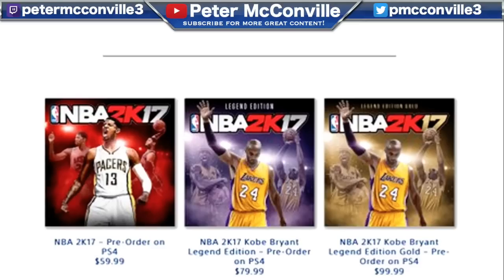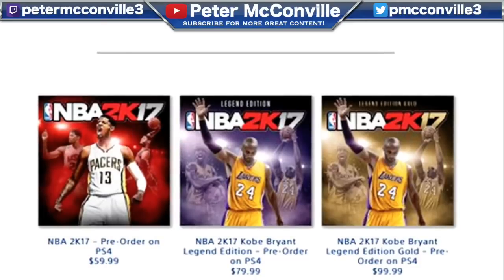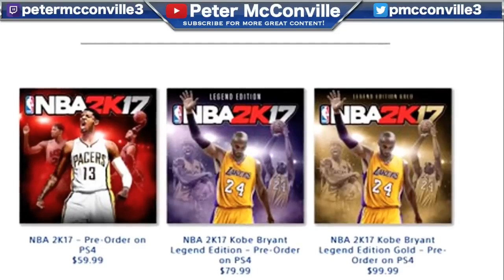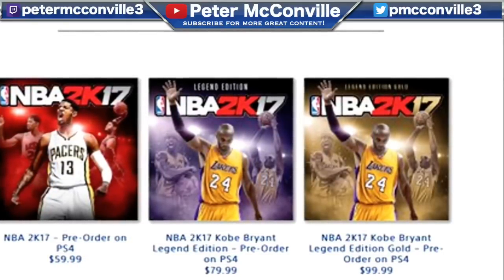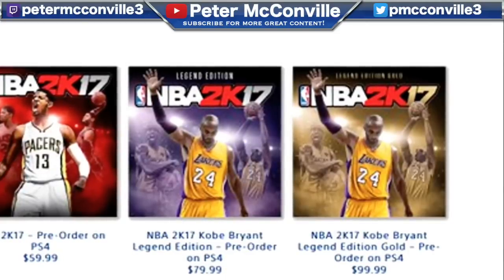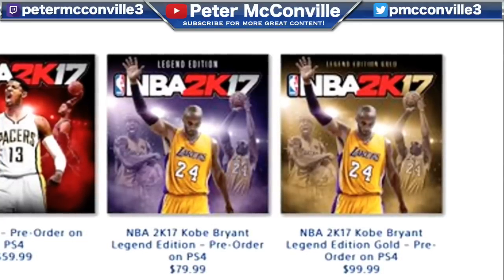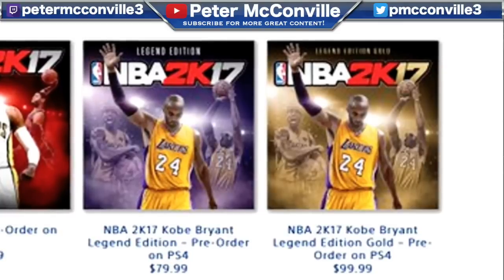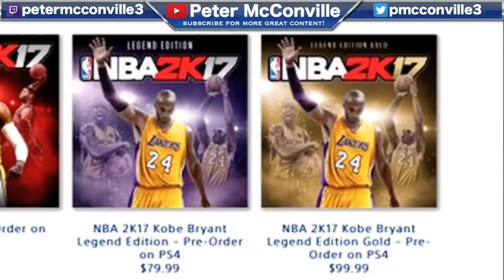NBA 2K17 GOLD Legend Edition Revealed for $100!!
1k sub soon!!

Want to join TFE? Hit me up on twitter or xbox!

PSN: ThePeterMc
Xbox: ThePeterMc